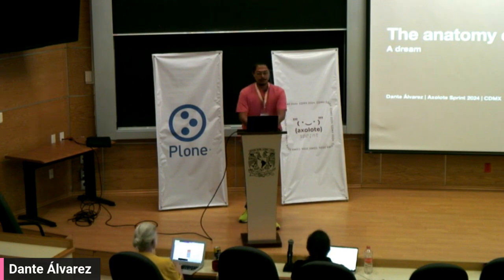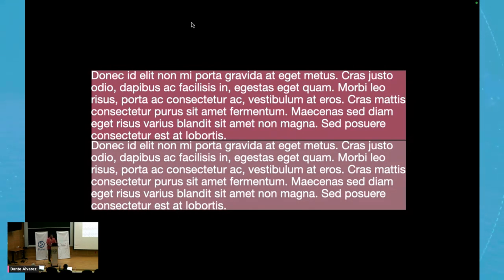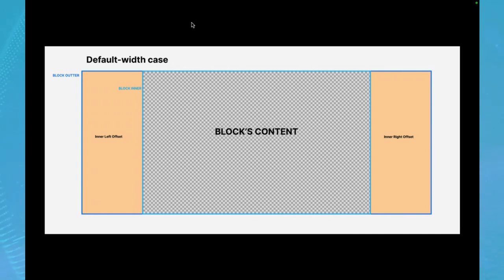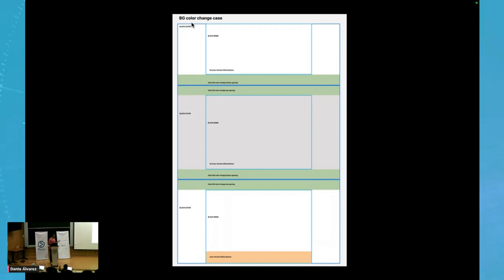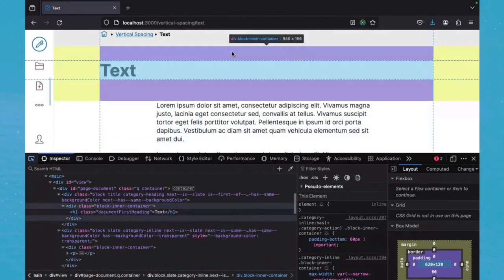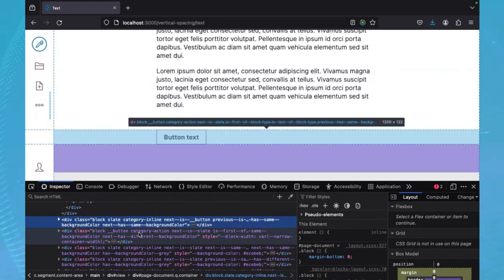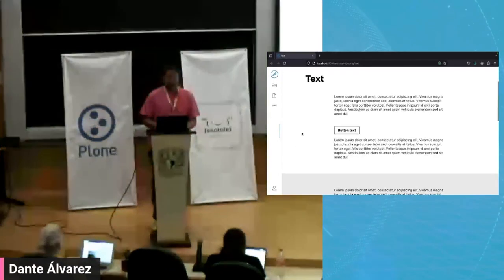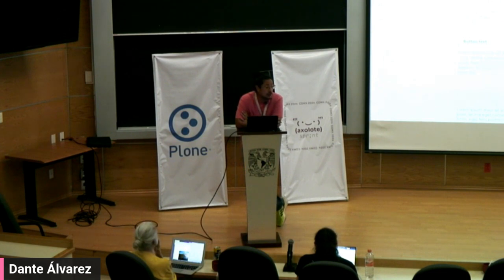The Anatomy of a Block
Dante Alvarez presents us the anatomy of a Volto Block